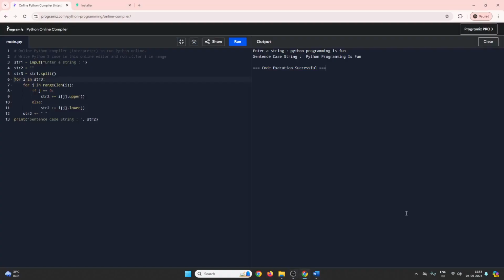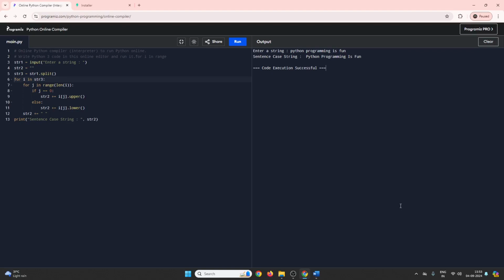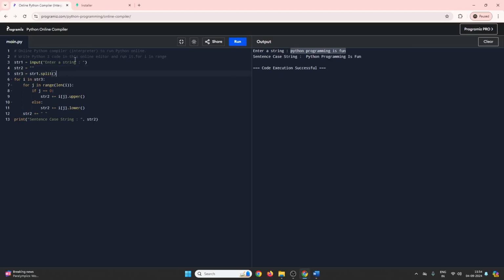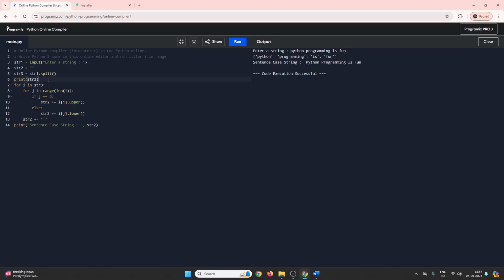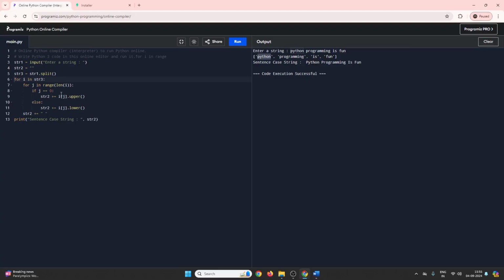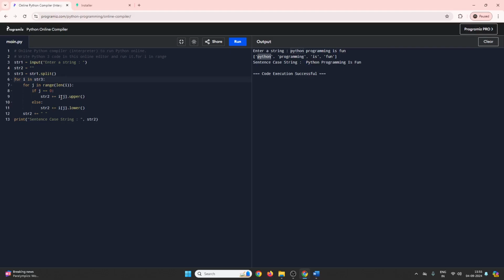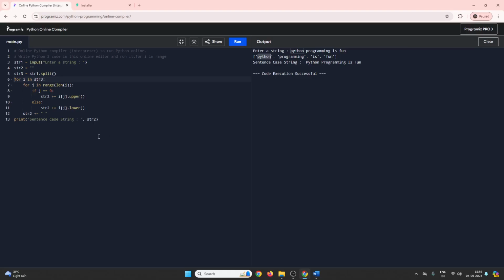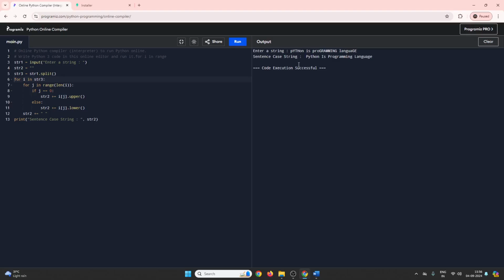Python program to change the case of a string to into Sentence Case